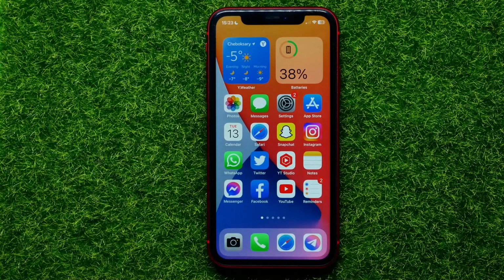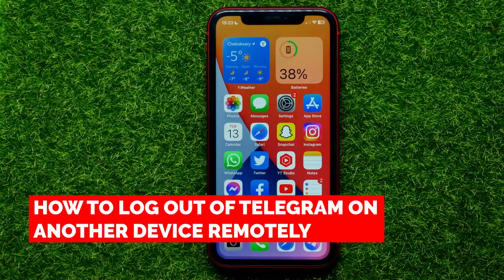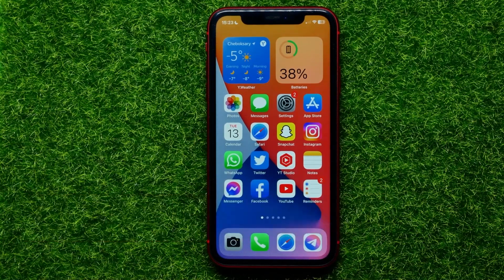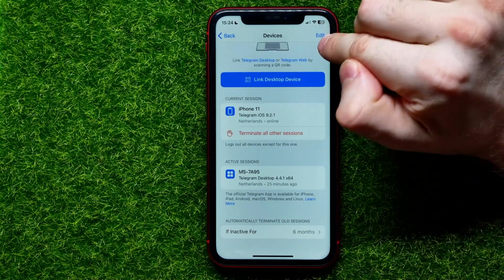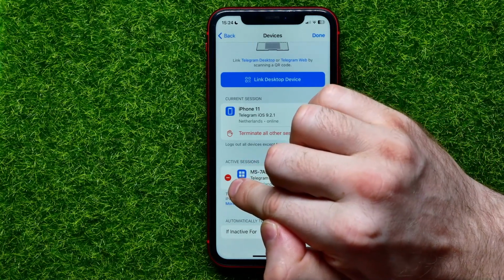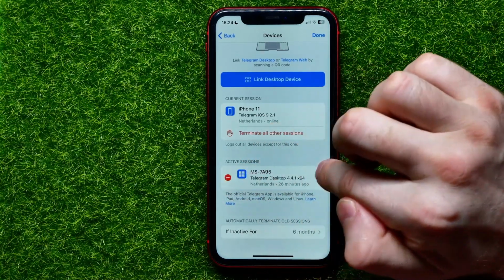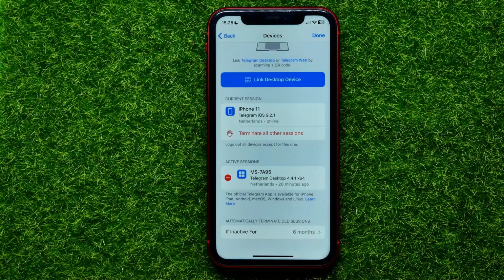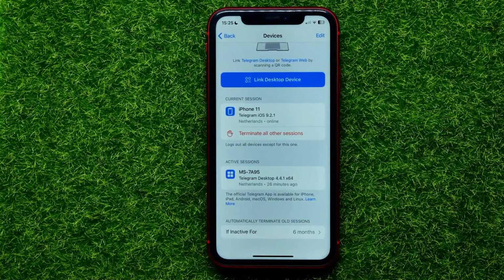How To Log Out Of Telegram on Another Device Remotely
If you are looking for a video about how to use telegram app, here it is!
In this video I will show you how to log out of telegram on another device. Be sure to watch the video to the very end.
You will learn how to logout from telegram. That's easy and simple to do from your phone.